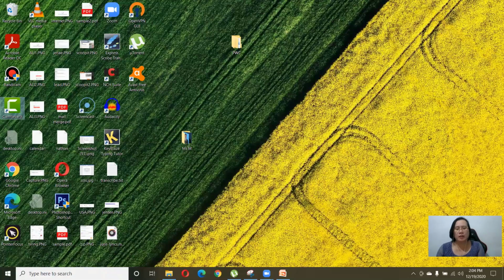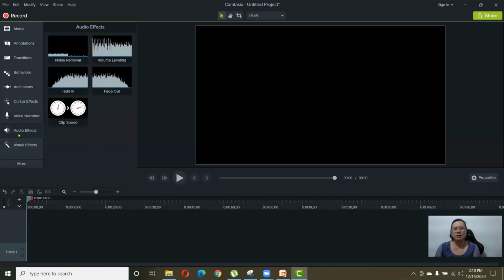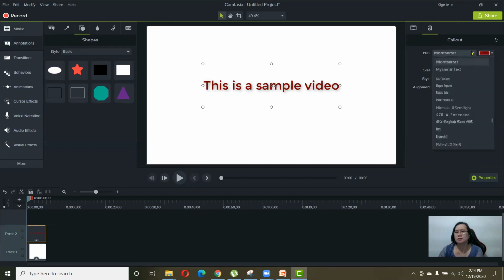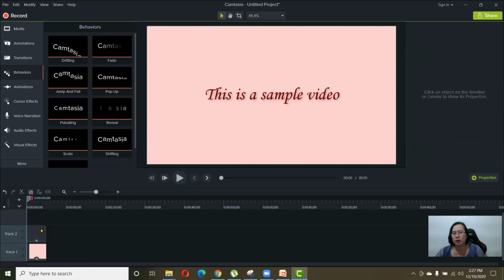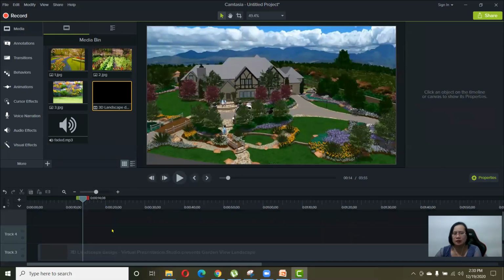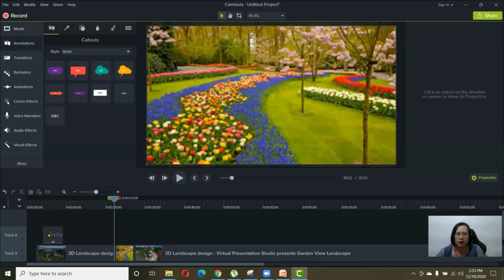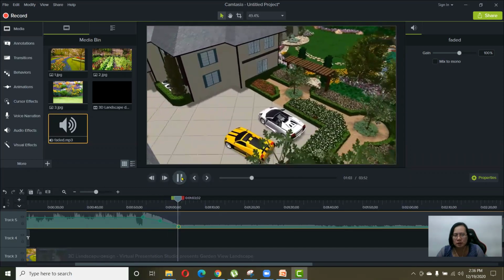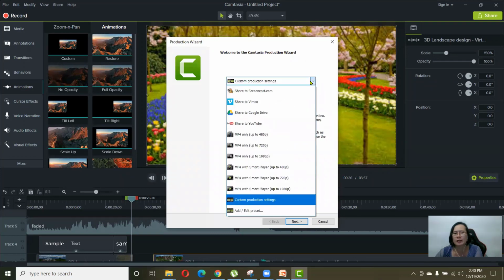Video Editing using Camtasia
In this video, you'll learn basics in video editing using Camtasia